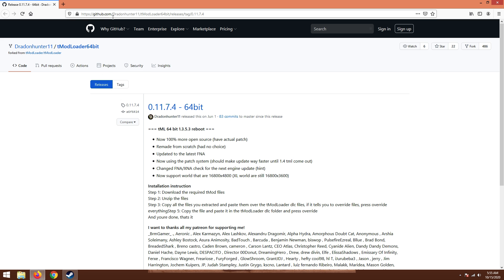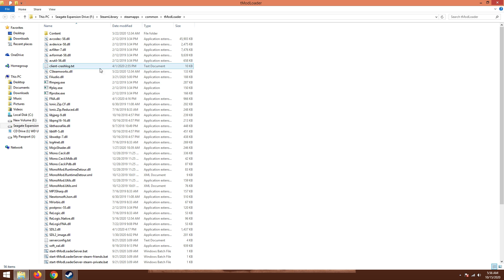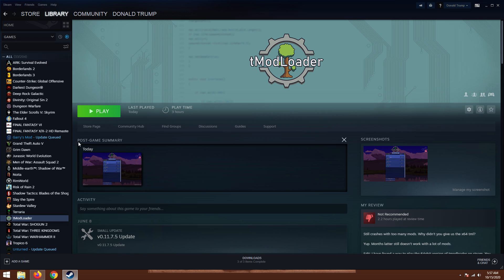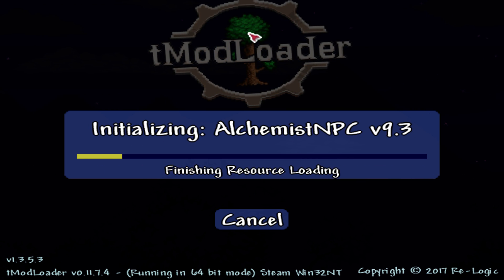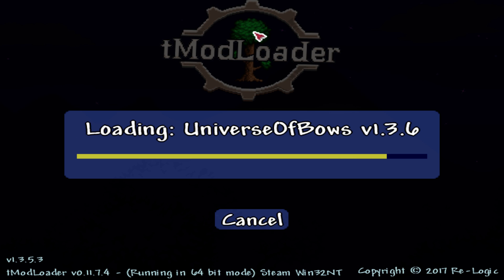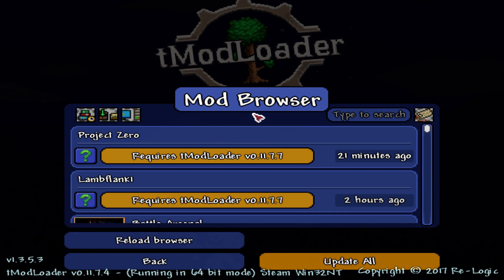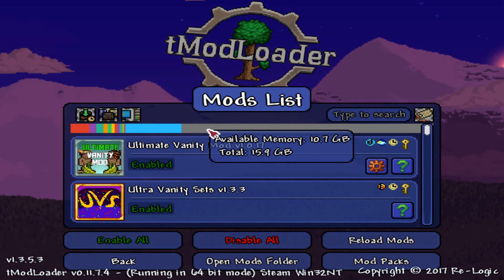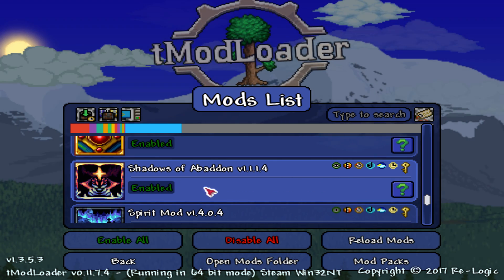Play Terraria No Crashes Tmodloader 64 bit For Steam